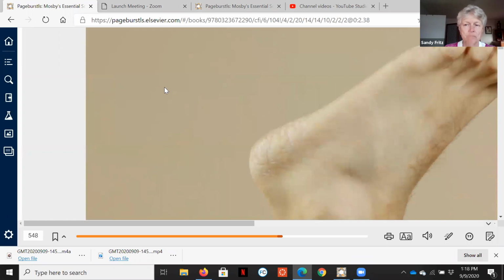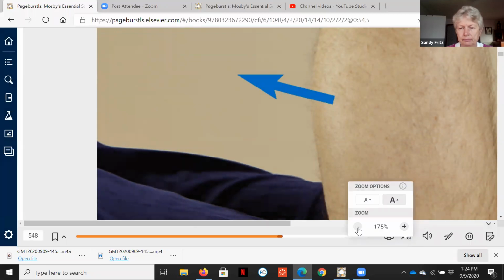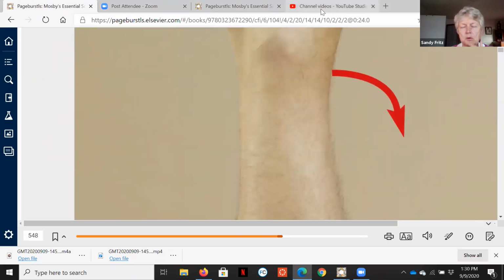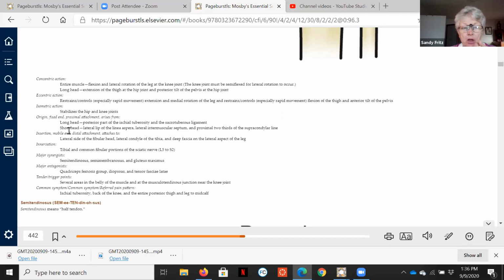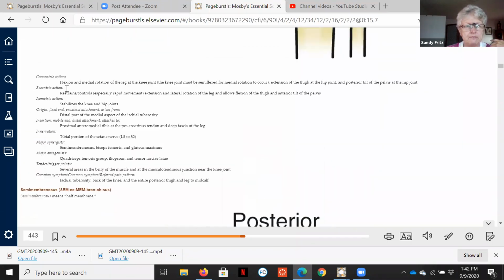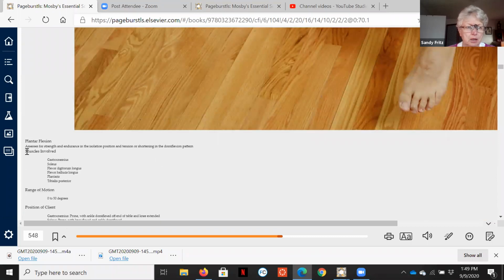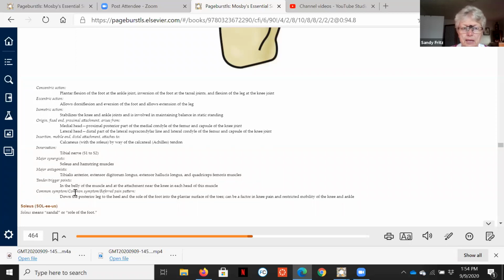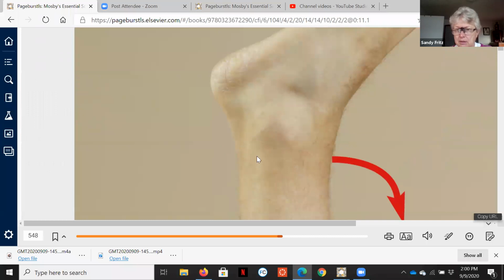Essential Sciences chapters 9 and 10 combined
Studying functional muscles groups.